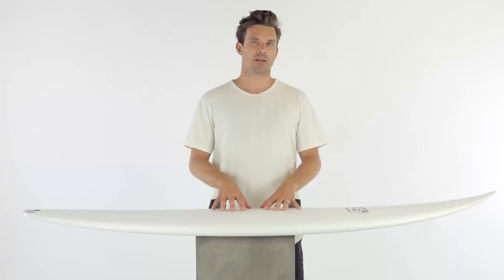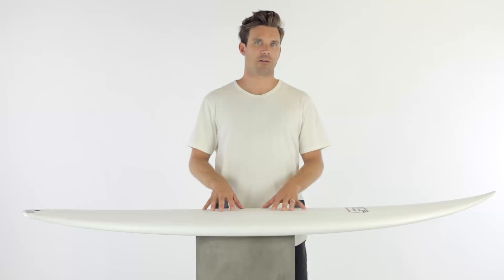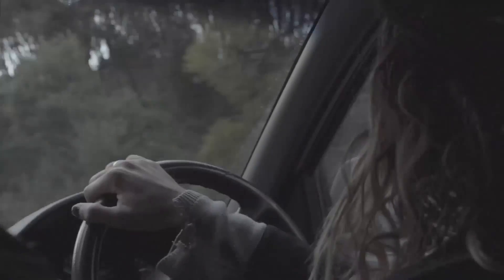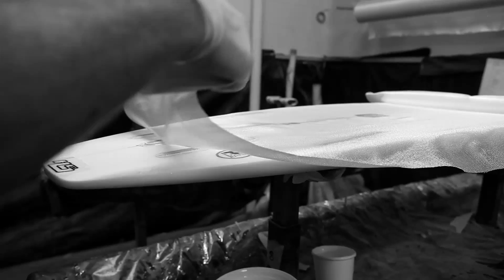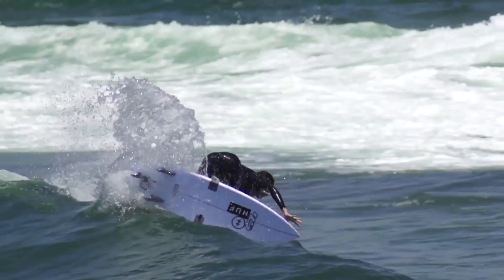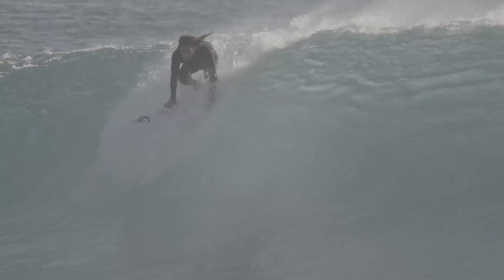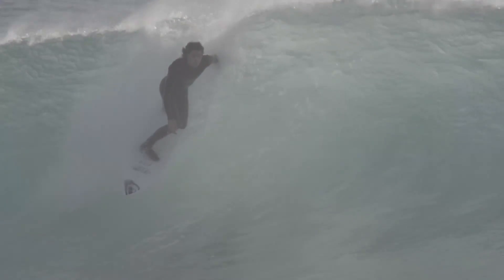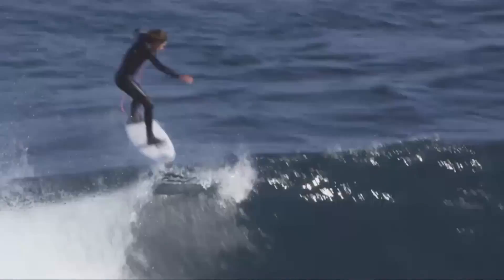(PE) Polyurethane Epoxy Surfboard Technology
There is a lot more to this invisible technology. Here Hayden Cox offers his views on Polyurethane Epoxy technology (PE) Vs the traditional Polyurethane (PU). Haydenshapes has exclusively used epoxy resins all in boards manufactured since 2009.